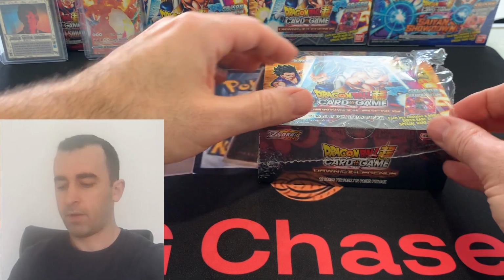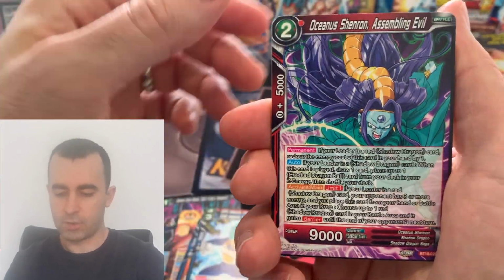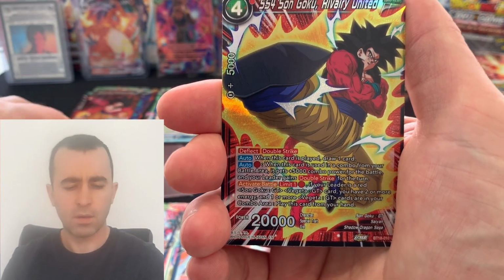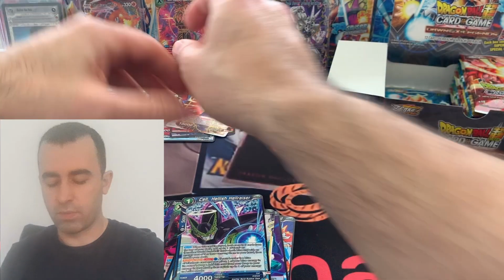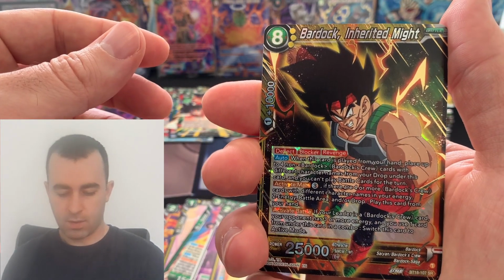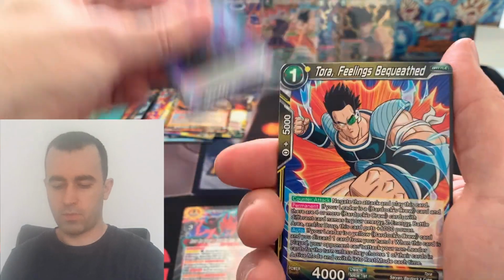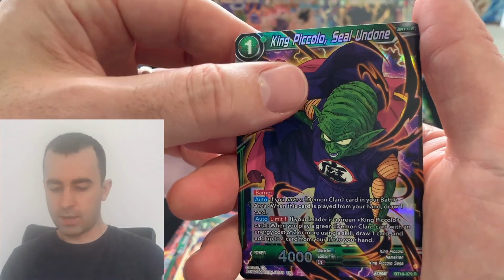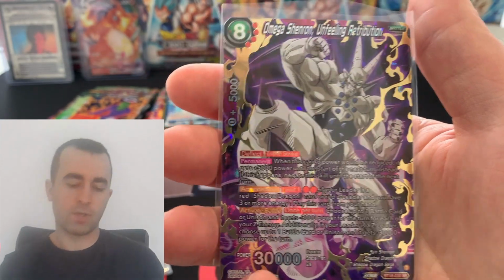My BIGGEST Opening - Dawn of the Z-Legends Box [Ep 1-13]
Finally opening a booster box of Dragon Ball Super Card Game: Dawn of the Z-Legends. Biggest opening to date on the channel. Can we pull our first Secret Rare or even the Bardock God Rare?